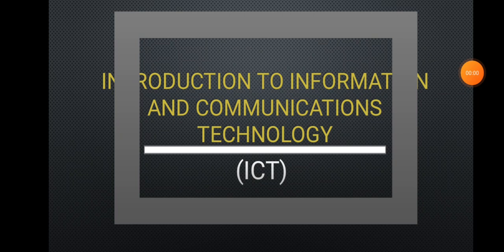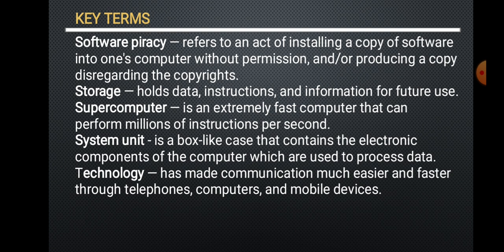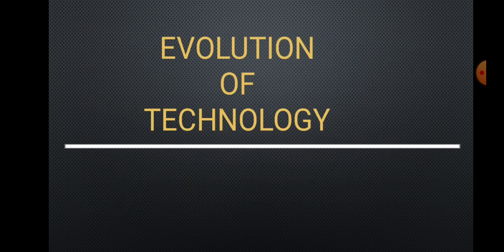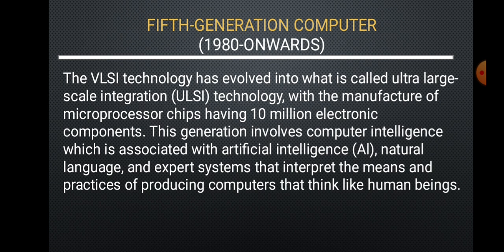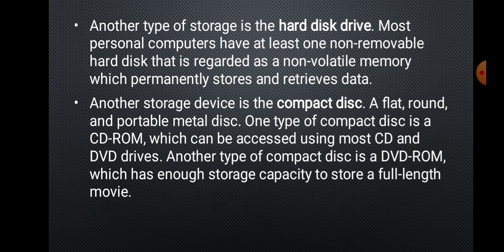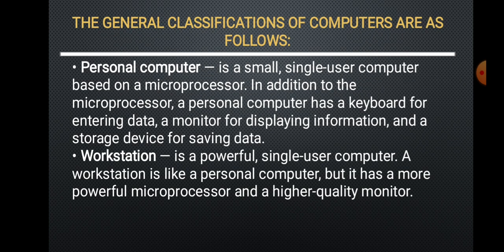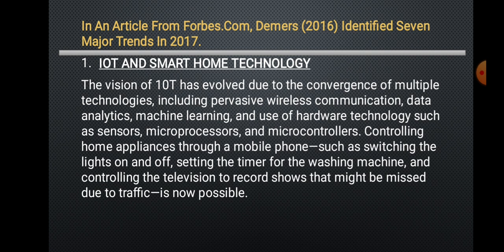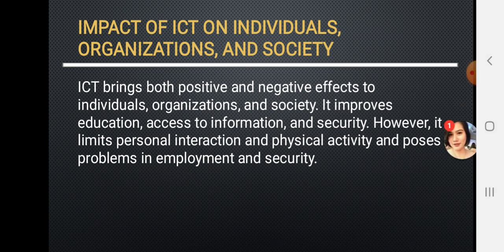Lesson 1: Information and Communication Technology(ICT)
Reference:

Caoili-Tayuan, Ronina and Eleazar, Mia
C & E Publishing Inc.
2019